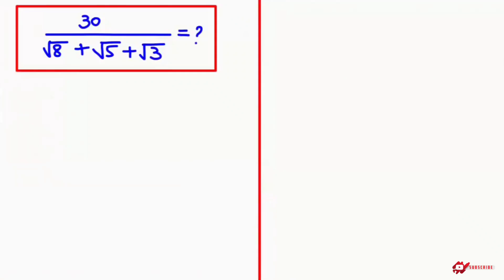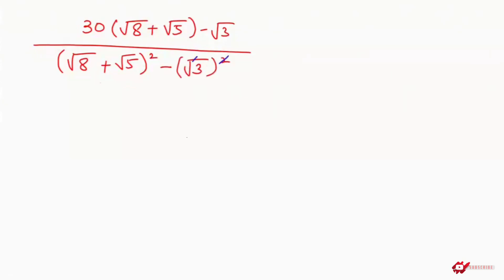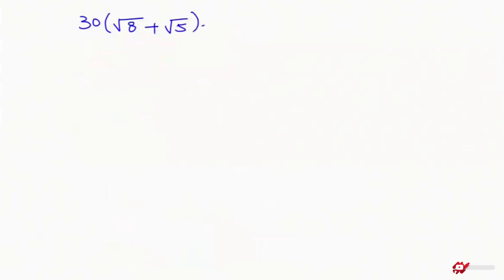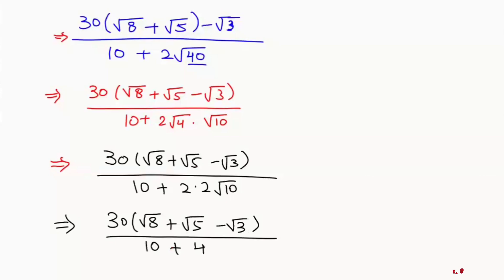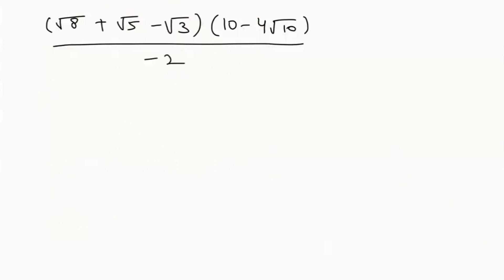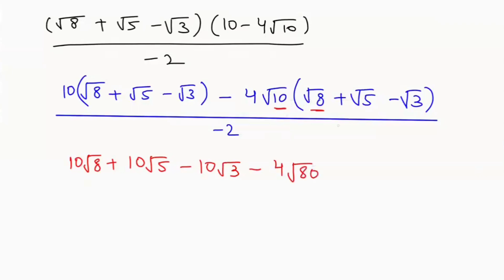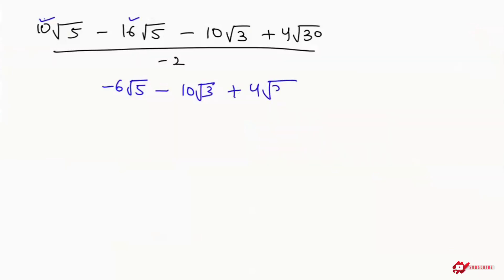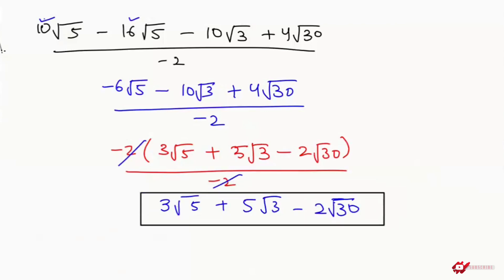Ukraine ┃A Nice Algebra Problem ┃Math Olympiad┃ Imo